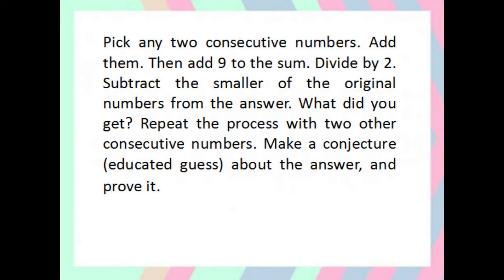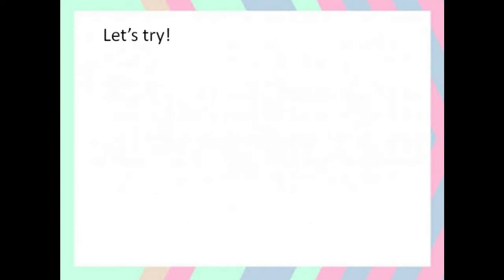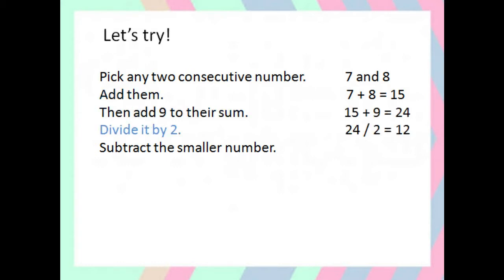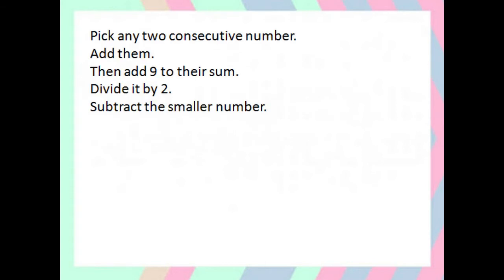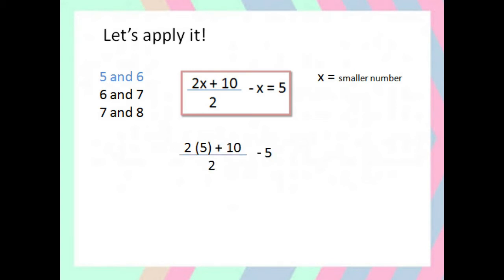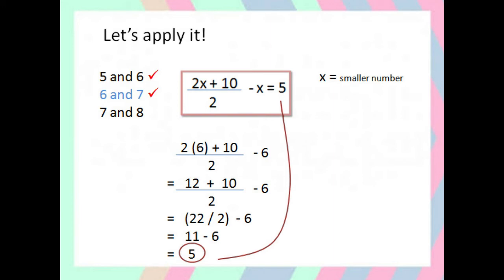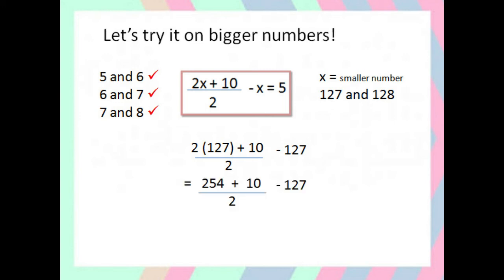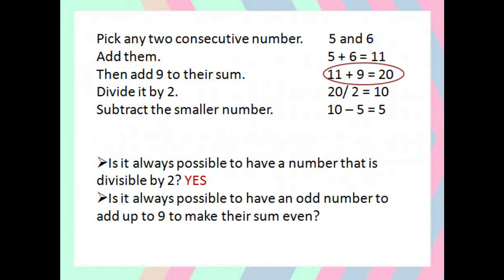Problem solving using Polya's framework (set A_43,)